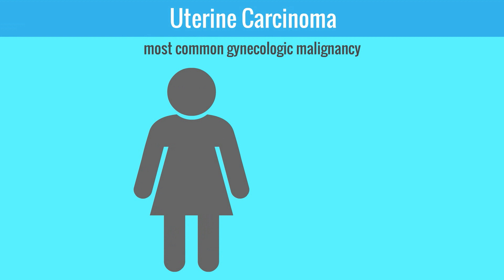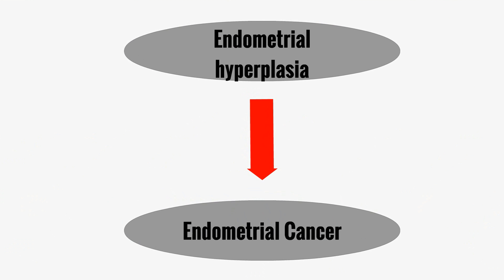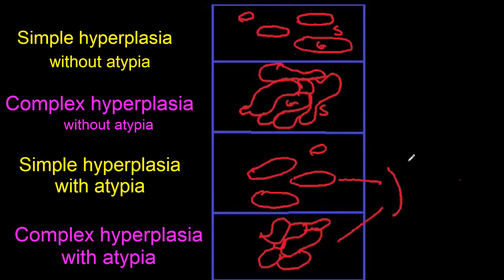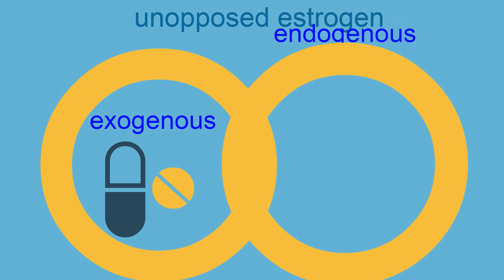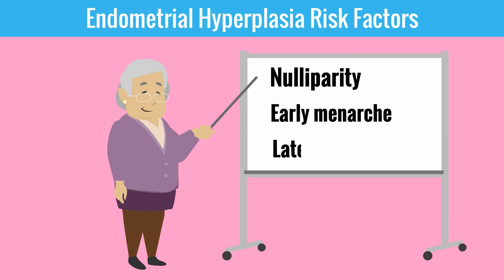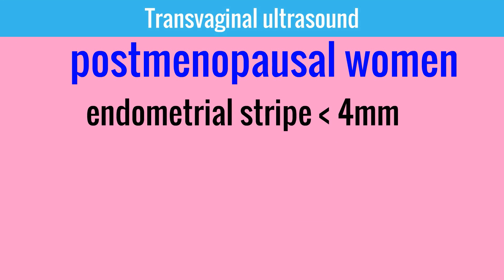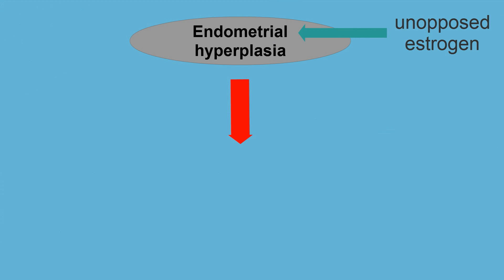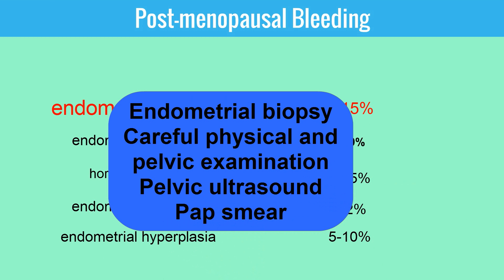Topic 54: Endometrial Hyperplasia and Carcinoma